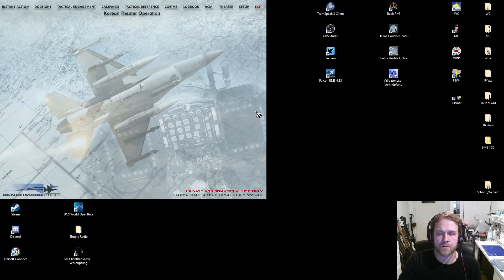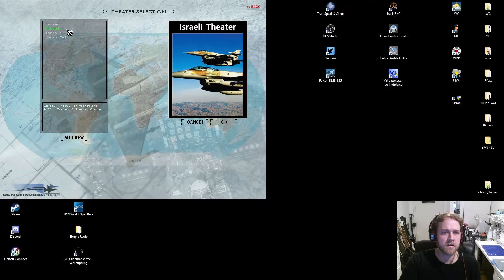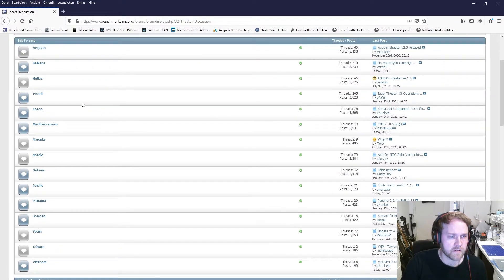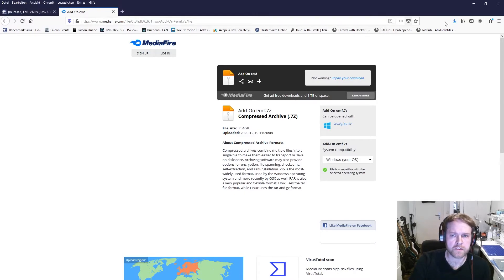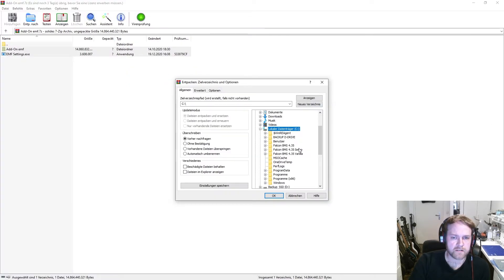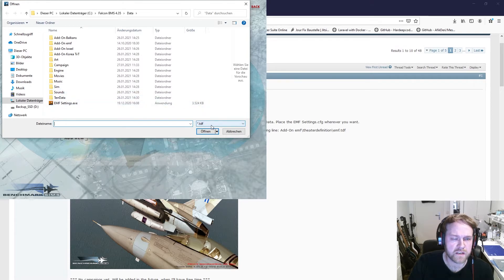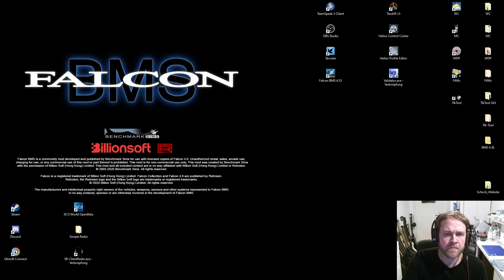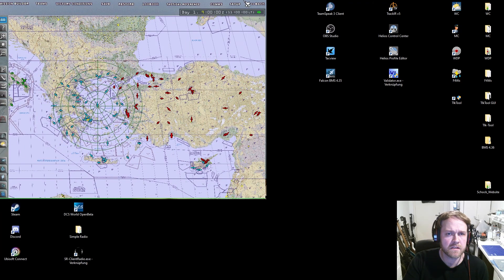Falcon BMS 4.35 - Theaters - Explained in 10 minutes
In this video you get an idea how to install and use different theaters in Falcon BMS.